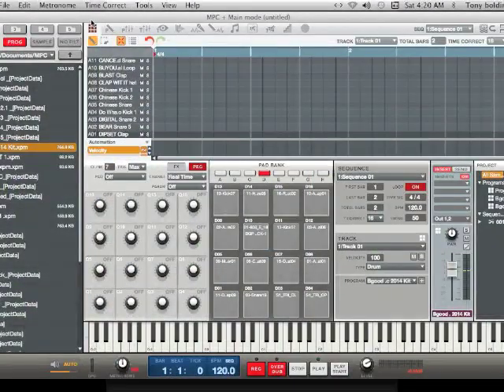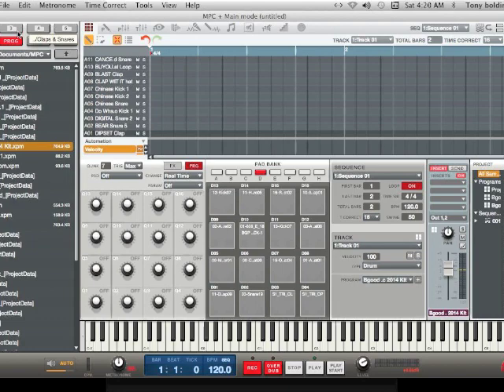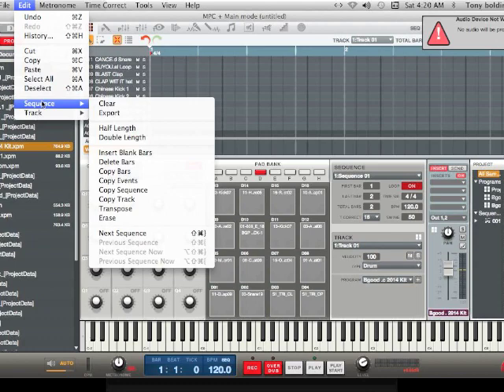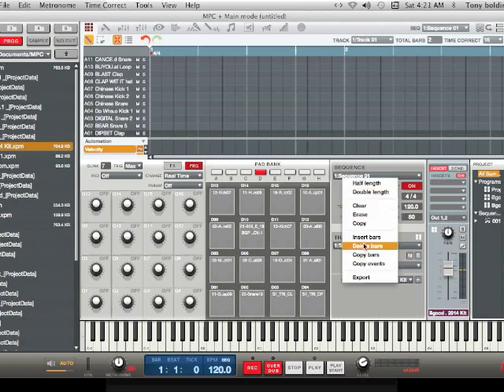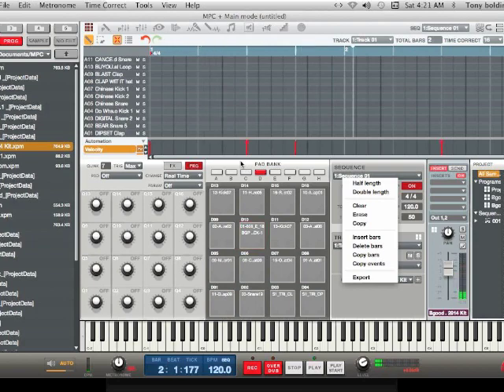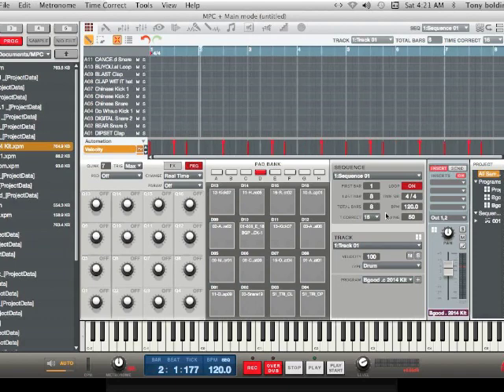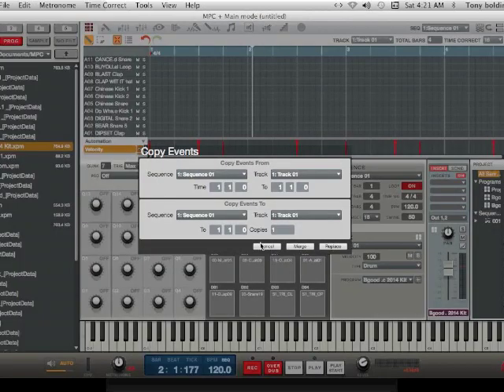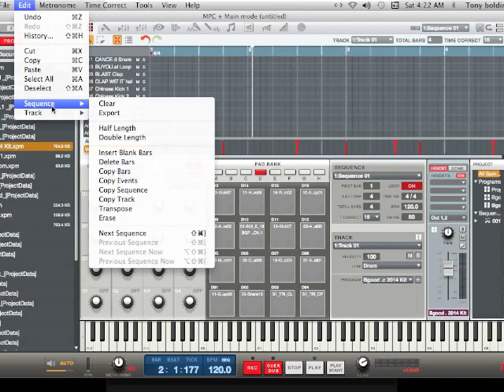Akai Mpc Renaissance 1.8 Software How to Copy & Edit Sequences.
This Video shows how to copy and edit sequences in version 1.8